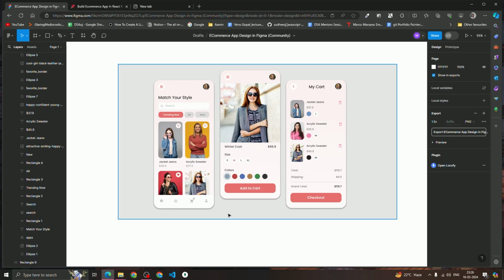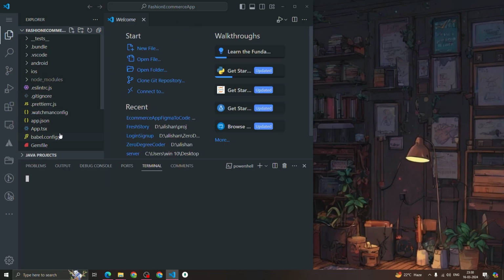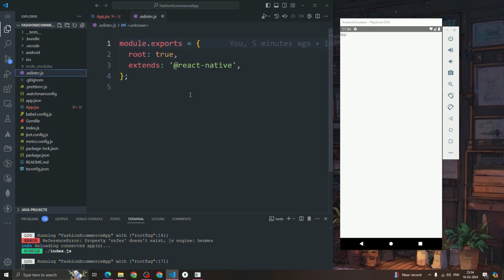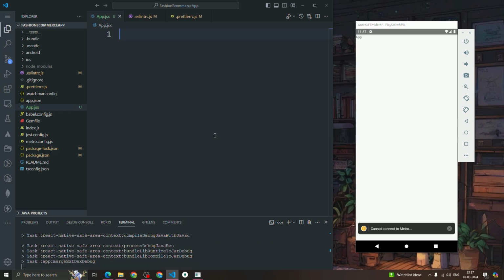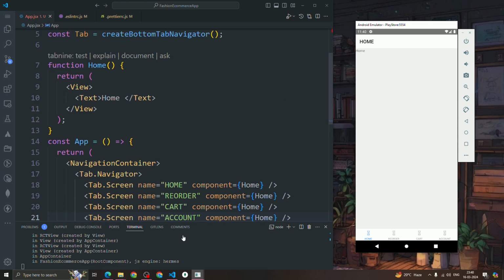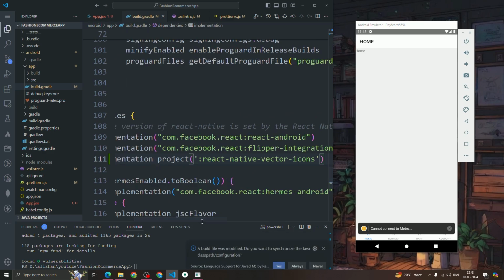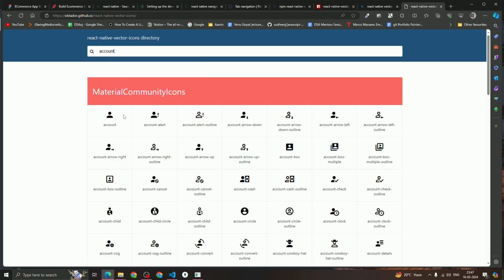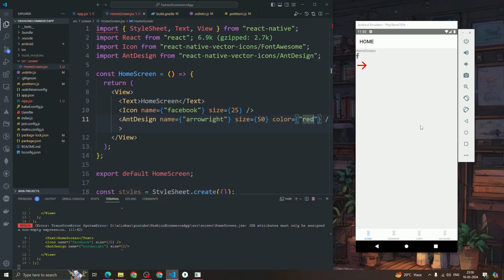Build React Native Ecommerce App| Project Setup, Bottom Tab Navigation, React Native Vector Icons- 2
🚀 Welcome to the Zero Degree Coder Community! Join us for more exciting content and discussions: [Join Zero Degree Coder Community]

In this episode of our React Native series, we dive deeper into building an Ecommerce App. Watch as we cover essential steps such as Project Setup, Bottom Tab Navigation, and integrating React Native Vector Icons.

Whether you're a seasoned developer or just starting out, this tutorial provides valuable insights into creating efficient and user-friendly mobile applications. Don't miss out on mastering React Native development with us!